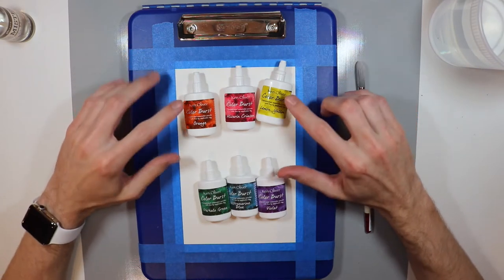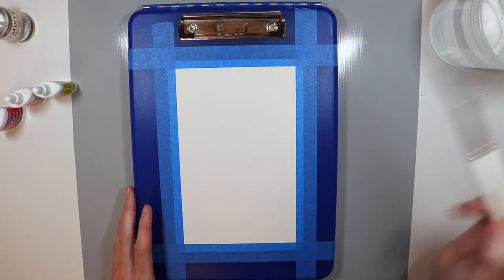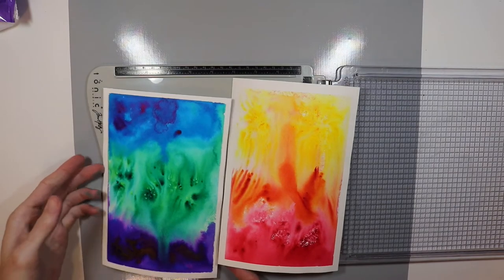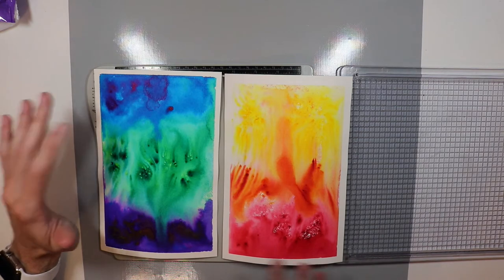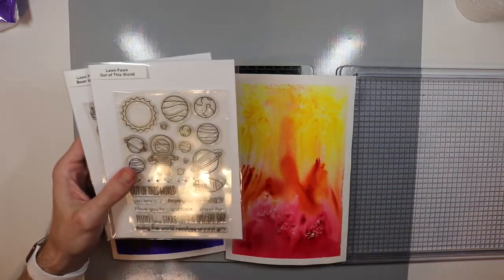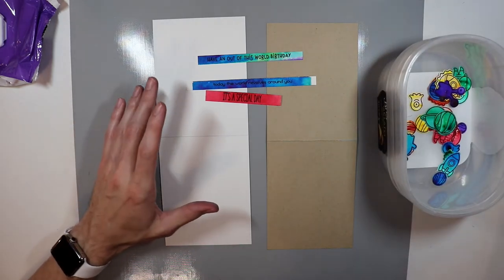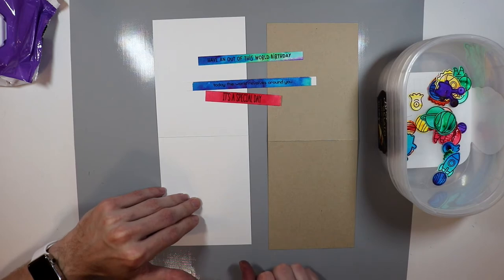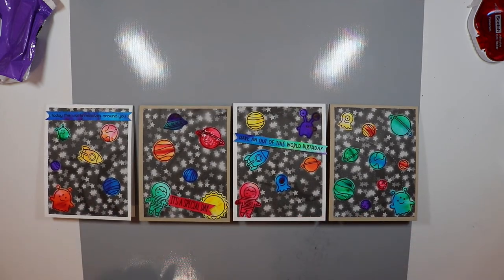Ken Oliver Color Burst and Lawn Fawn Space Stamps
This week I wanted to give a new style a try. I used the color burst and some watercolor paper to experiment and see what happens. I really like the result and think it would be a lot of fun to try with all the stamps you have. A great way to stretch those stamps and dies a littler further. I used the Ken Oliver Color Burst and the Lawn Fawn Beam Me Up and Out Of This World stamp sets to create this card.